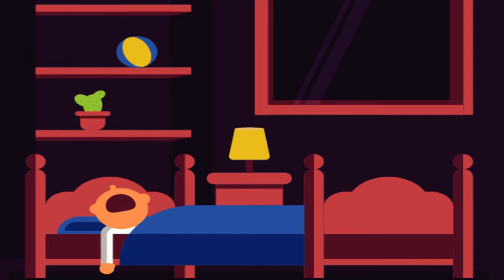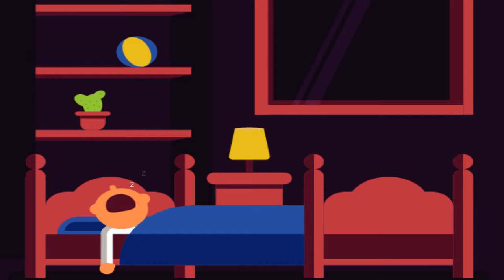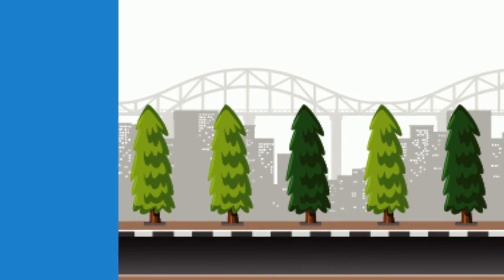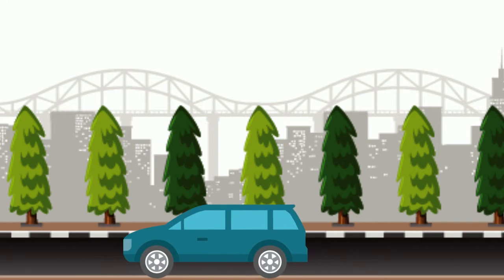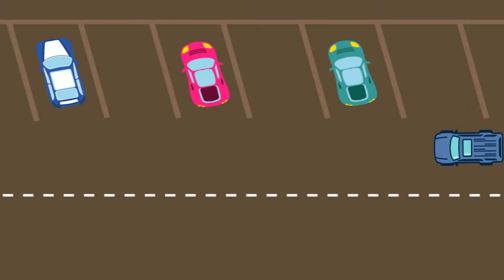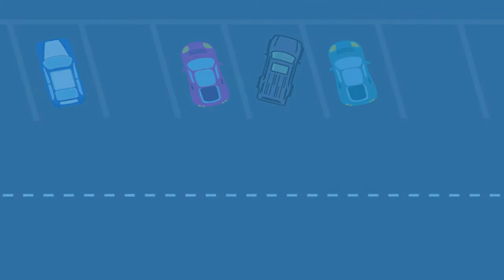How to Survive College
School explainer video. Headphone users beware, audios wack